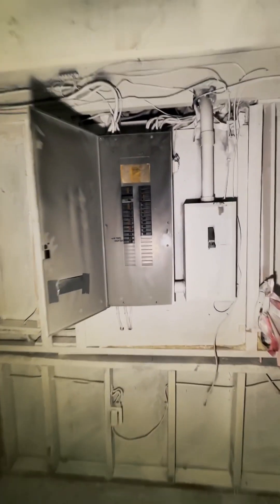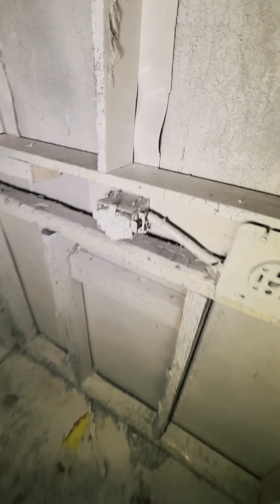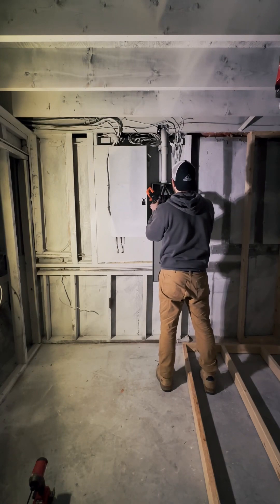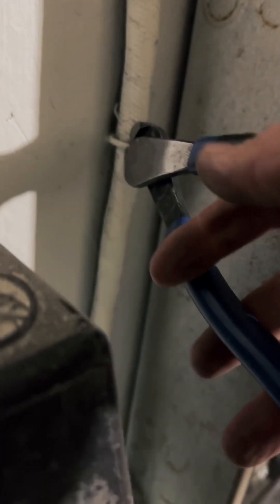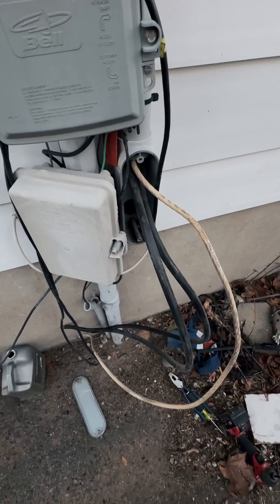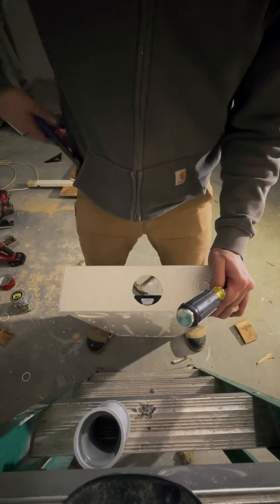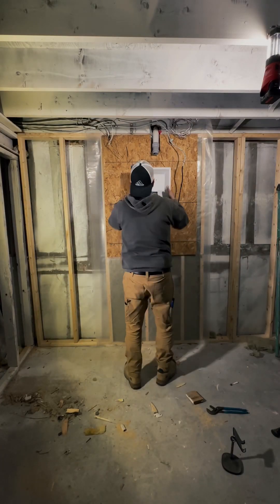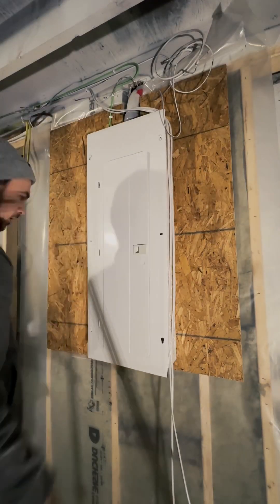200 Amp Eaton Panel Swap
This was replaced in late 2023. The house had a dryer catch on fire and the breaker did not trip. Along with replacing all the wire in the house, the homeowner decided to replace the panel as well.

The existing was 200 amps, so wire did not need to be upgraded, and all new circuits/devices/ boxes/fixtures were added in.

I am personally a fan off the Eaton panel and white look. What panels do you prefer?